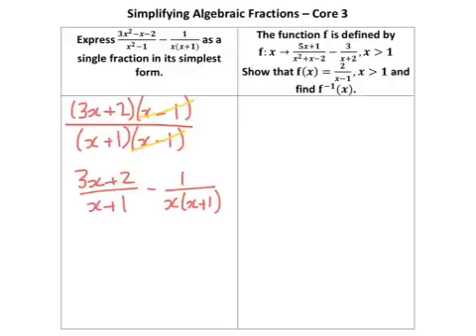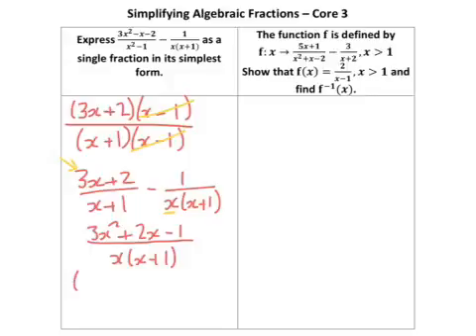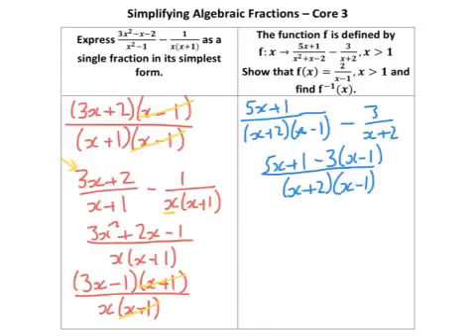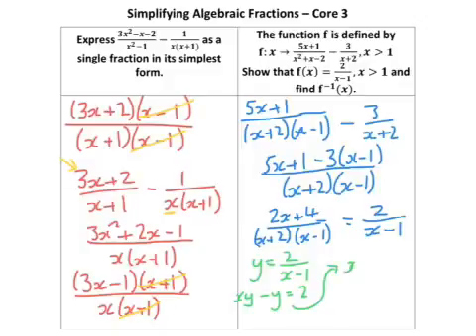Core 3 Algebraic Fractions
Two examples explaining how to simplify algebraic fractions using common denominators.